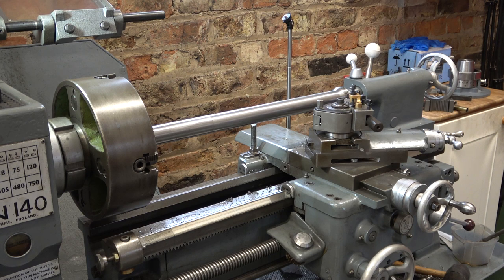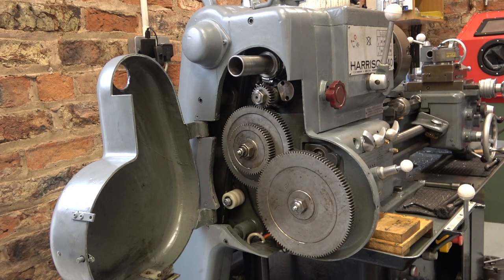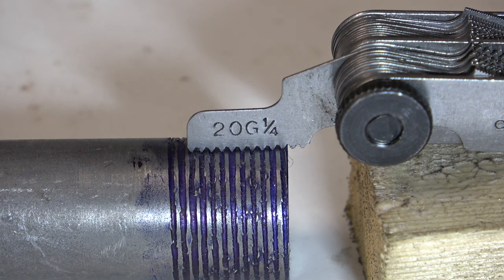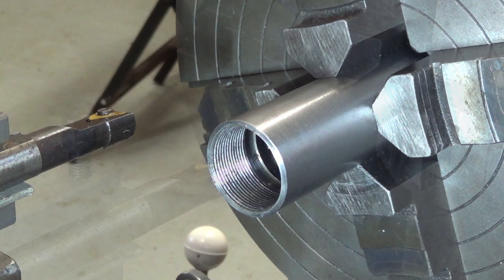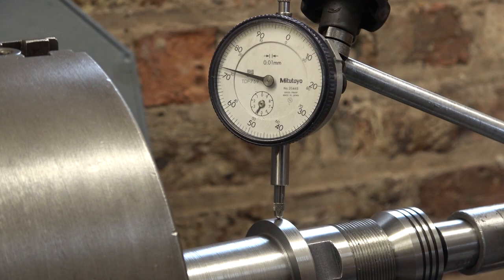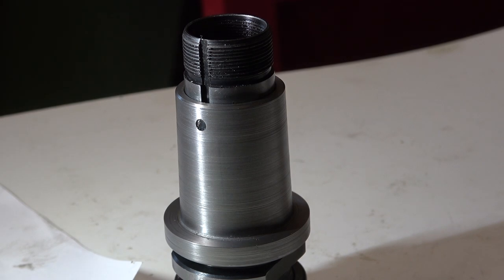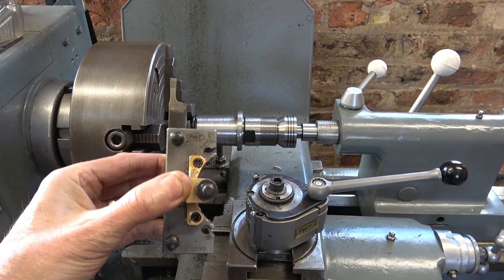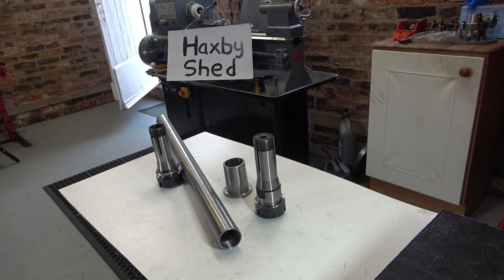HS38 Making a 5C collets drawbar and spindle bush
In this video I make a 5C collets drawbar and machine up a spindle nose bush for my Harrison 140 lathe.